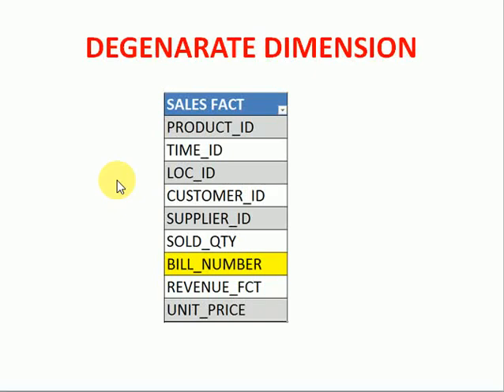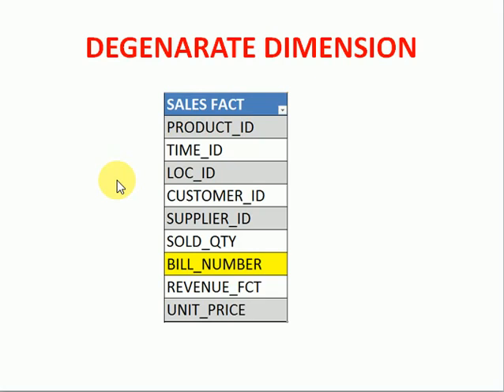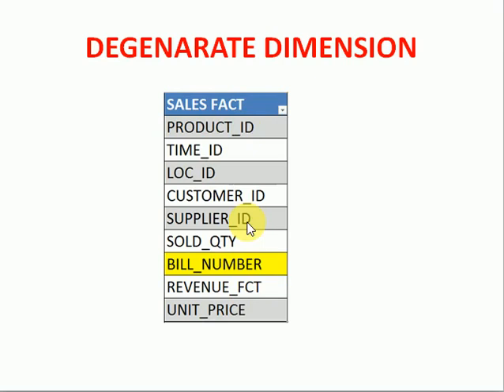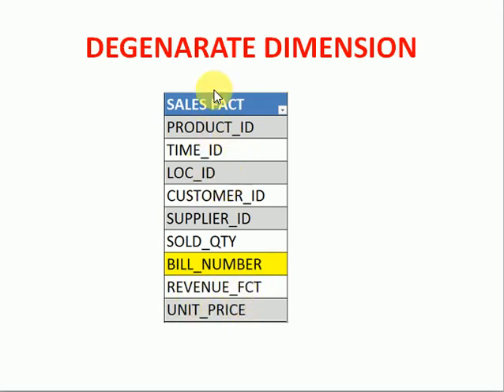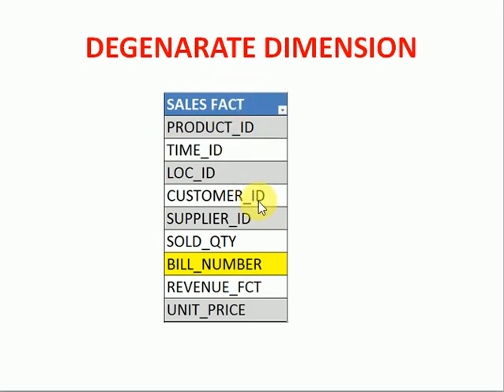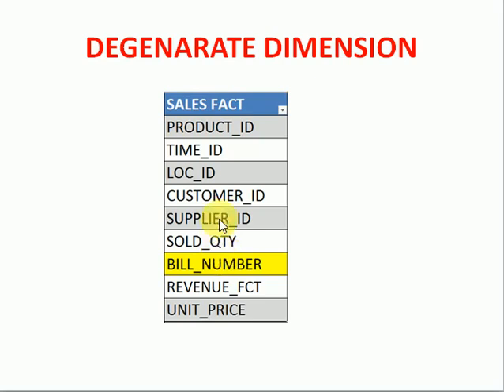DWH Tutorial 12 : What Is Degenerate Dimension in Dimensional Modeling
What Is  Degenerate Dimension in Dimensional Modeling
DWH Tutorial
DWH Tutorial for beginners
Dimensional Modeling
Dimensional Modeling concepts
DWH Concepts